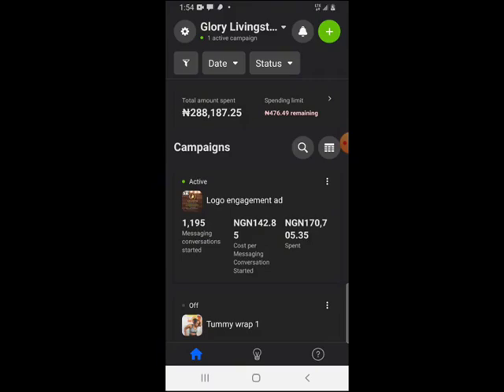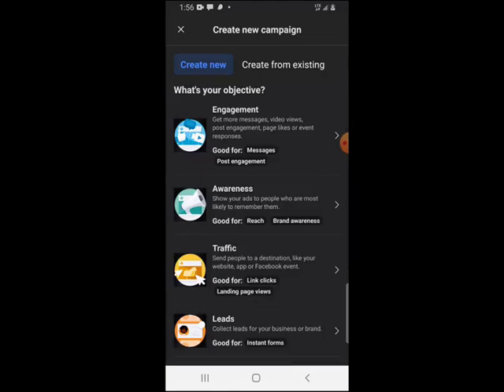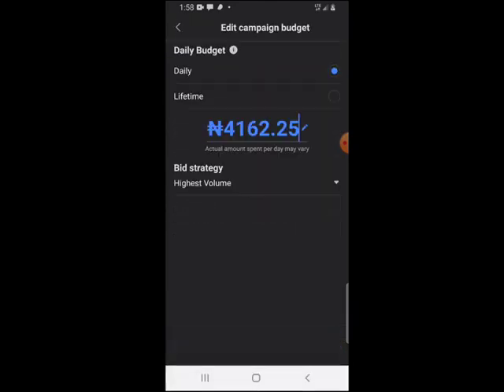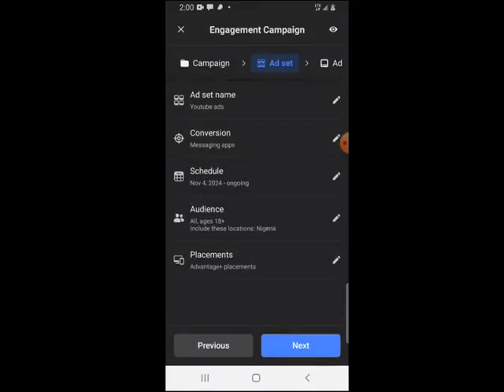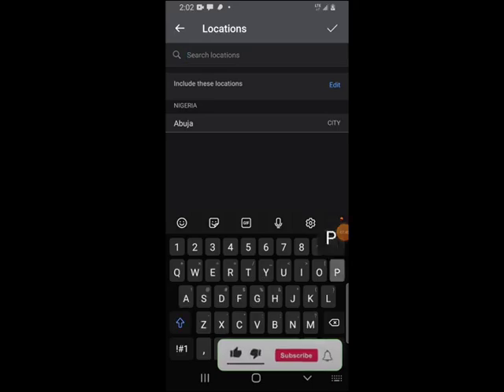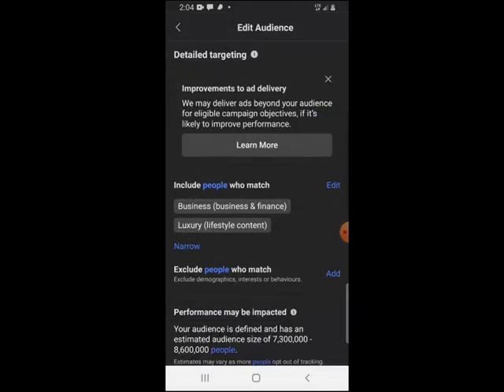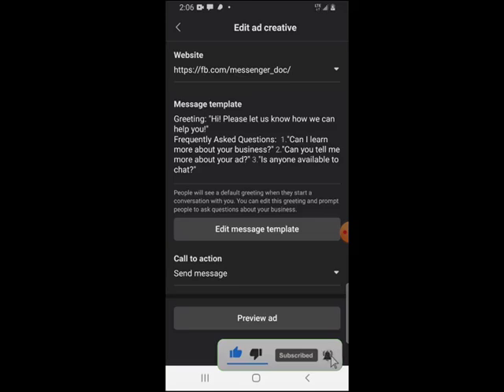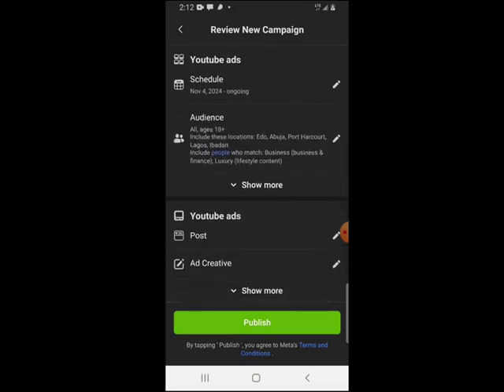FACEBOOK Ads Made EASY! [ The Best Method ]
Want to master Facebook ads and take your online business to the next level? In this video, we're sharing the best method to run Facebook ads that drive real results! From setting up your ad campaign to optimizing for maximum ROI, we'll cover it all. Whether you're a seasoned marketer or just starting out, this video is perfect for anyone looking to simplify their Facebook ads strategy and get more bang for their buck. So, what are you waiting for? Watch now and start running Facebook ads like a pro!